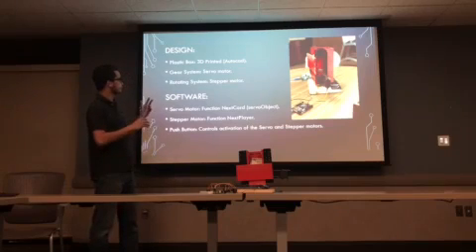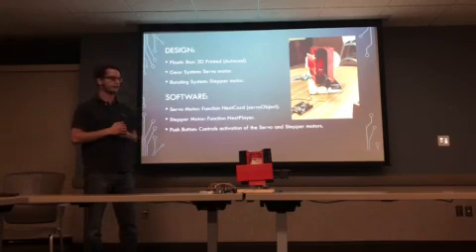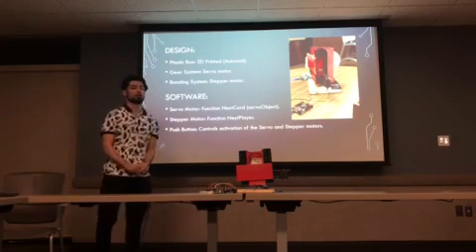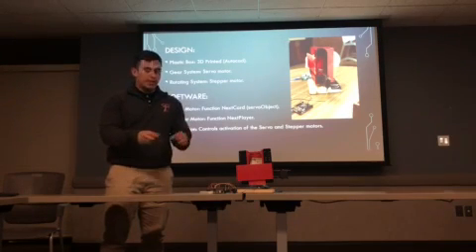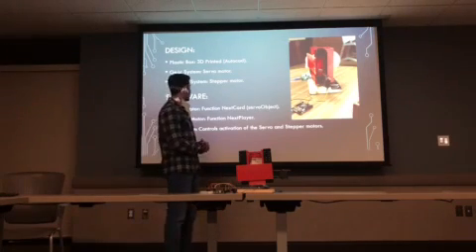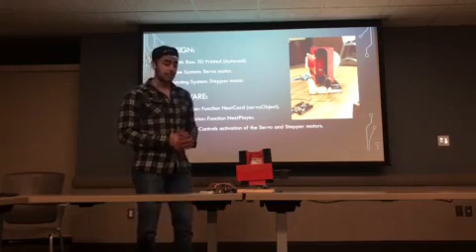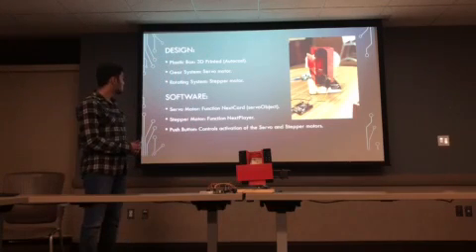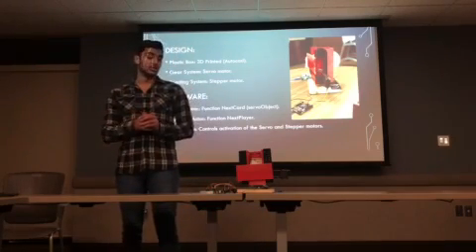Electronic Blackjack Dealer ECE1304 TTU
This device will be capable of dispensing cards (one by one) for up to four players. In the game of blackjack, each player can request more cards throughout the game. Our device will facilitate this process by offering a push button to each player that is connected to the EBD.